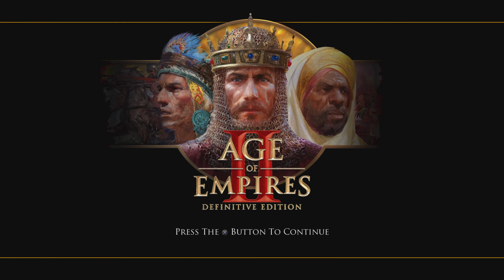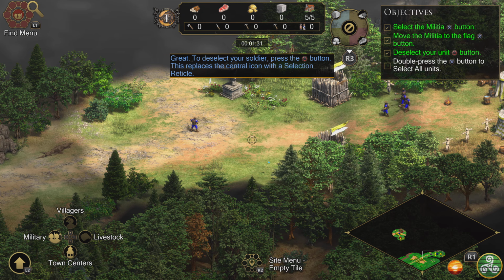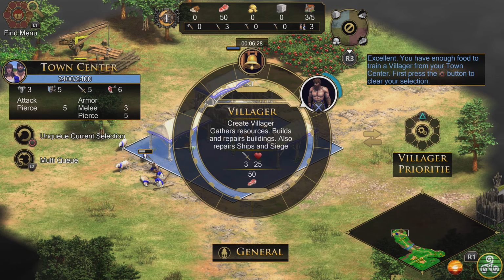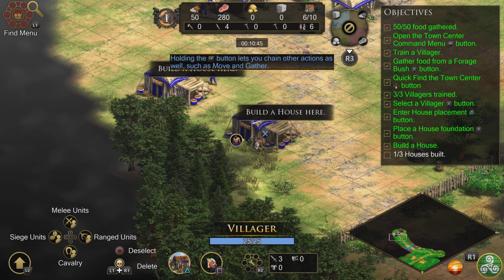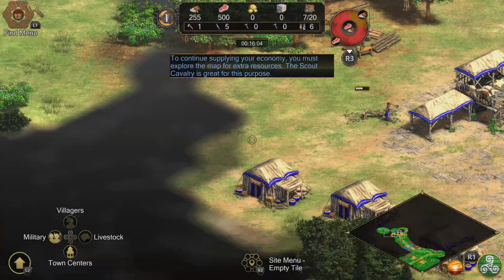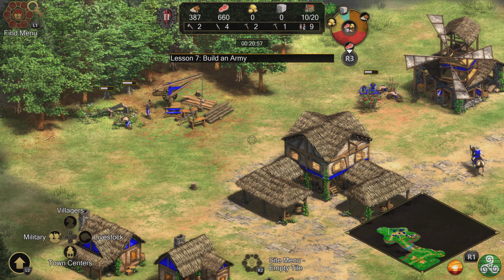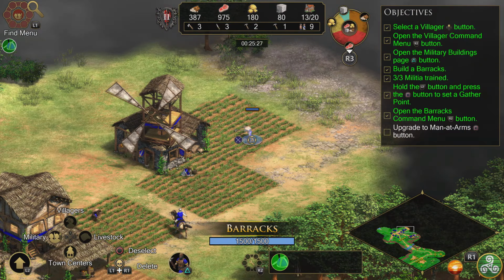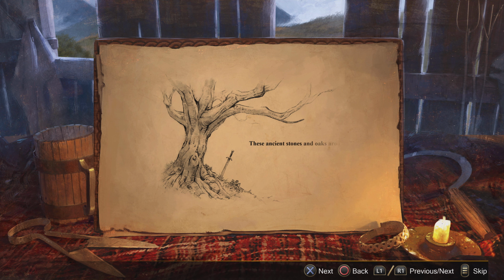Age of Empires II: Definitive Edition_20250813224444